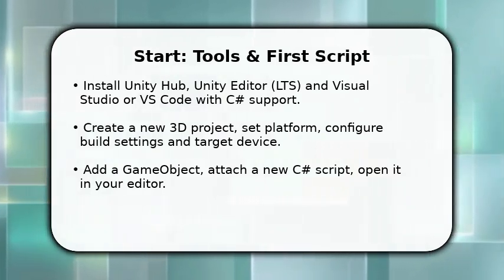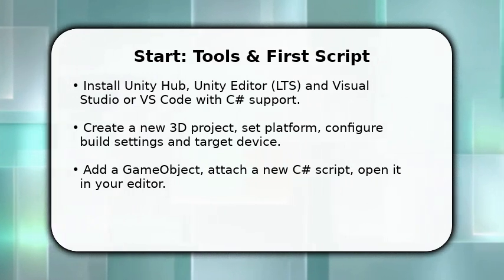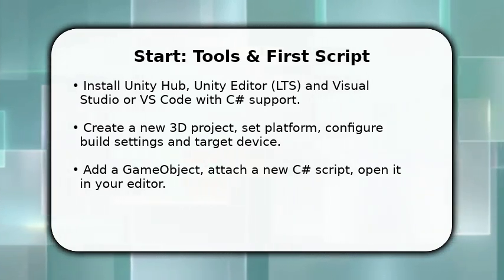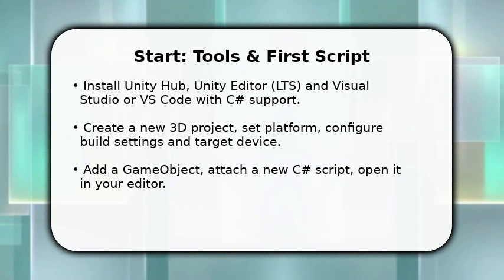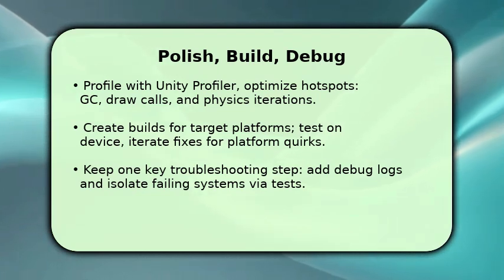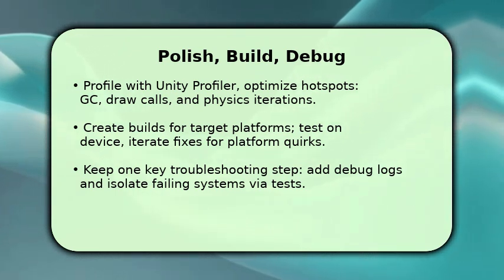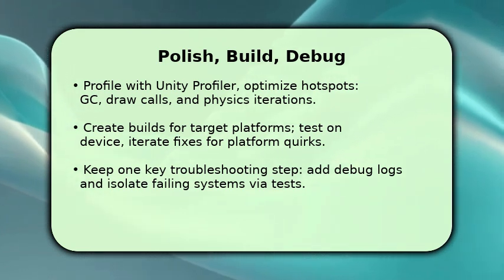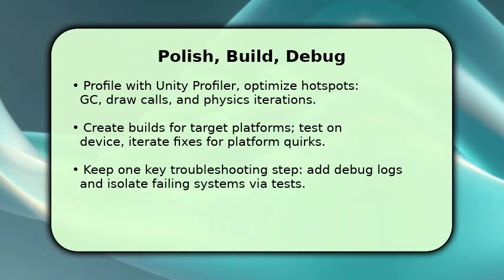How to Code on Unity - Full Guide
Dive into the world of game development as we provide a comprehensive guide on coding in Unity. This video will cover essential skills, best practices for writing clean and efficient code, debugging techniques specific to Unity projects, and how to apply these concepts across various genres.